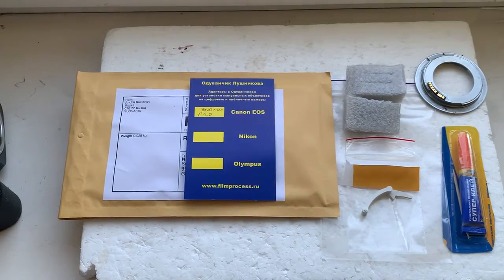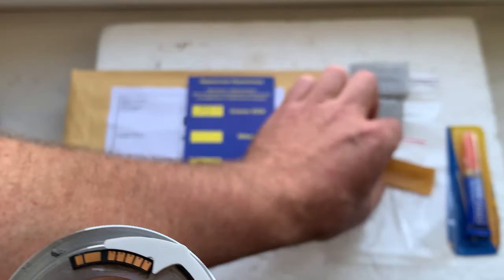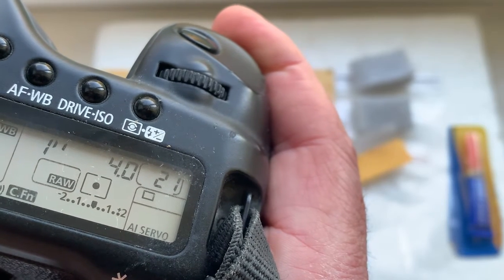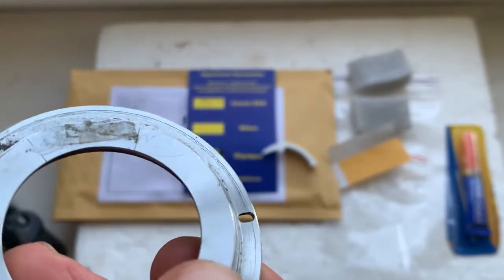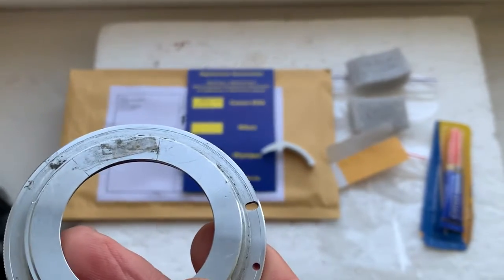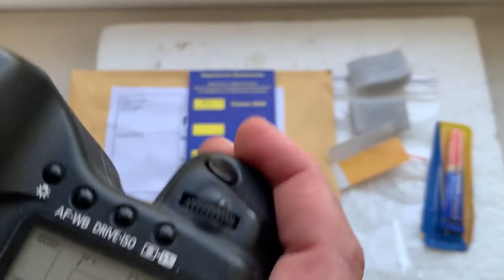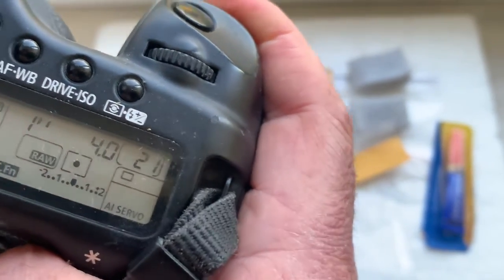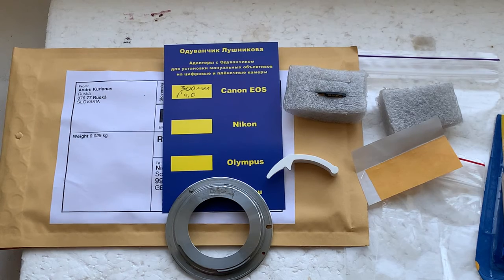Canon AF dandelion chip original. (For Nico L.)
Canon AF dandelion chip original. Free pre-programming.
For:
Canon FD 300mm/f4.0